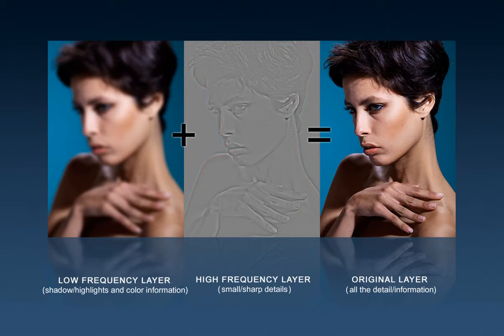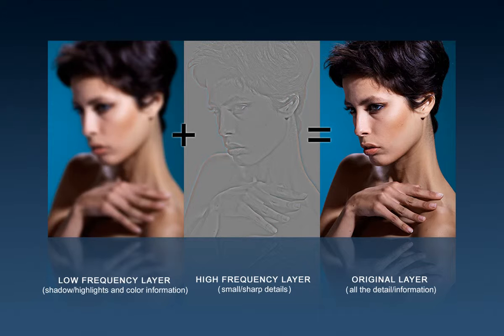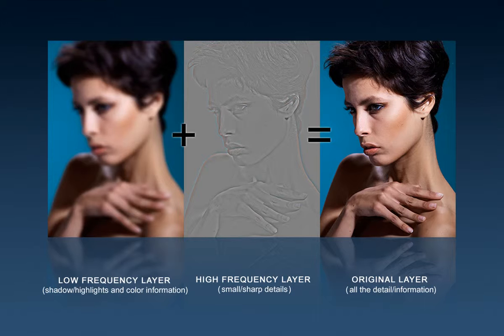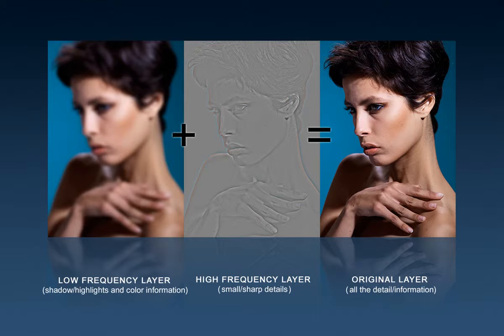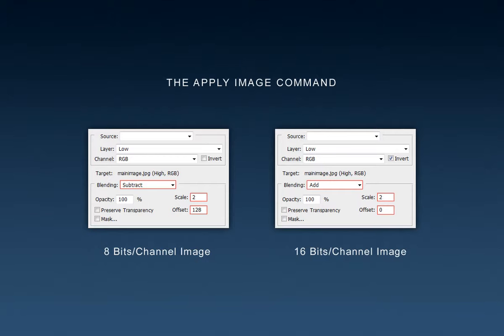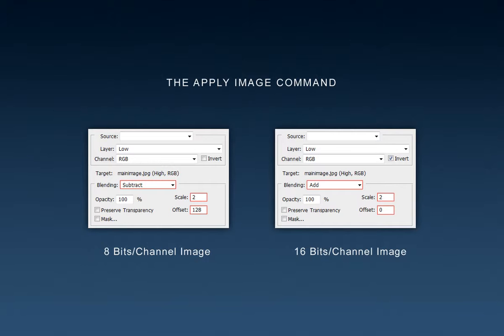Chapter 5 Video1- Split Frequency Introduction